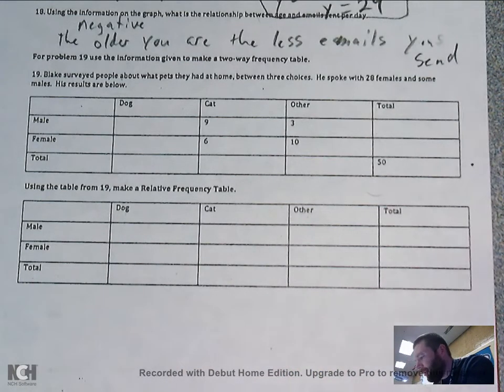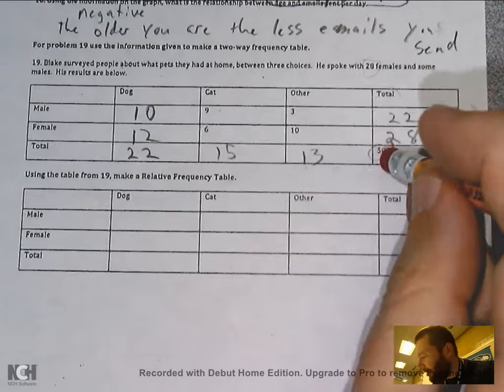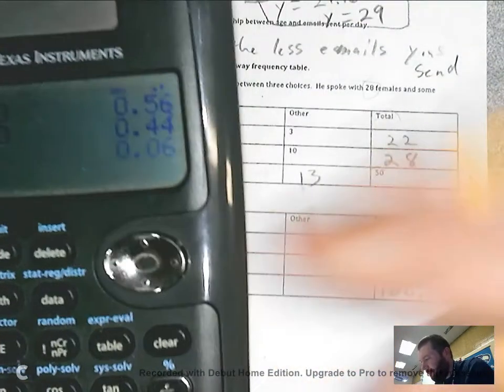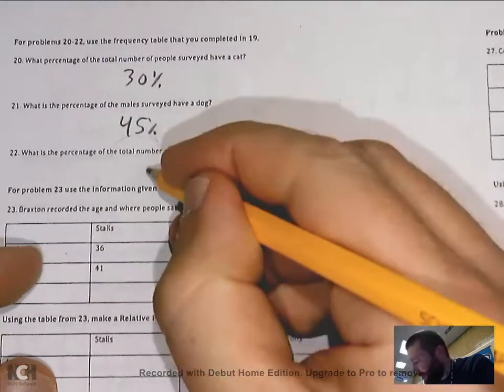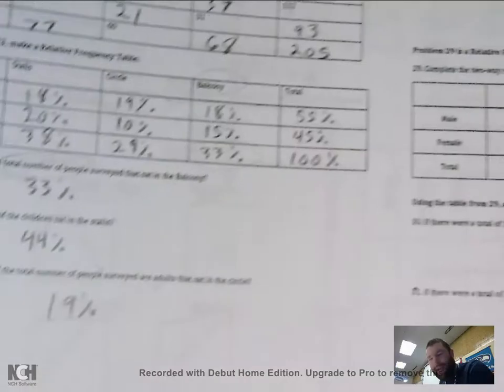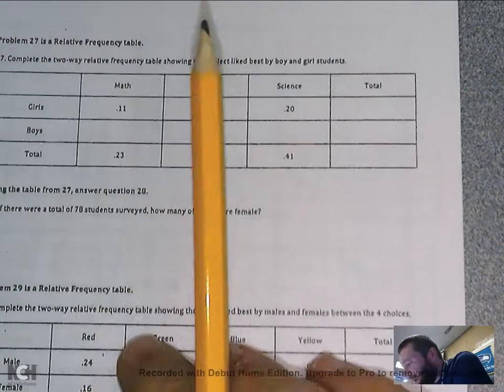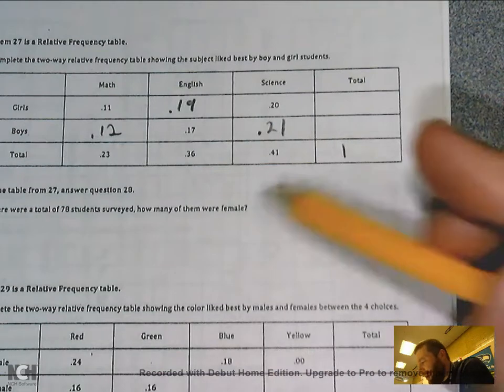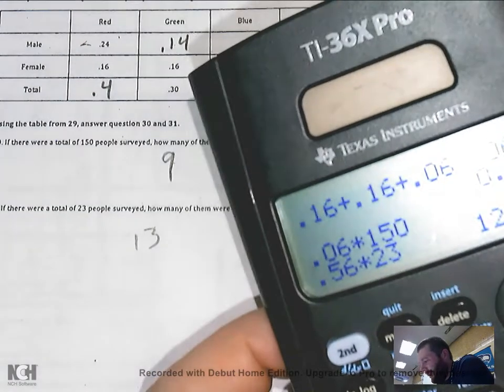Stats test review (frequency tables)